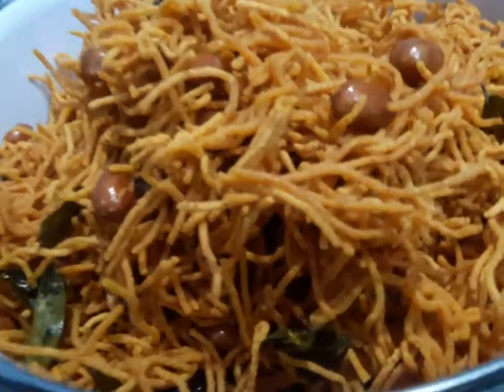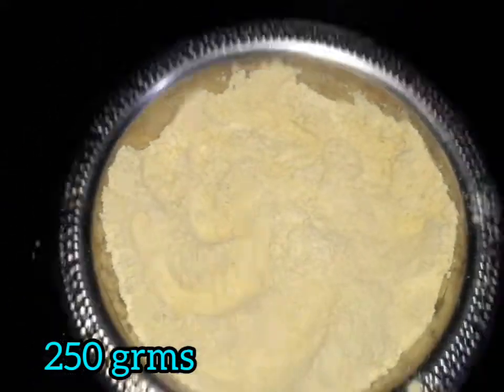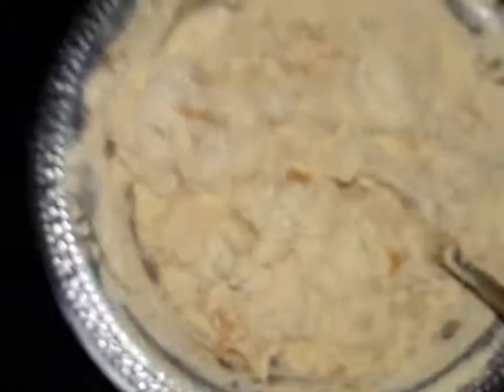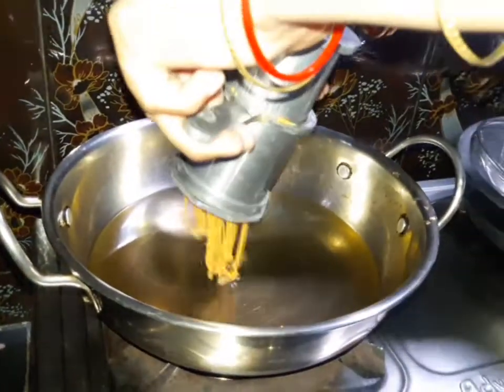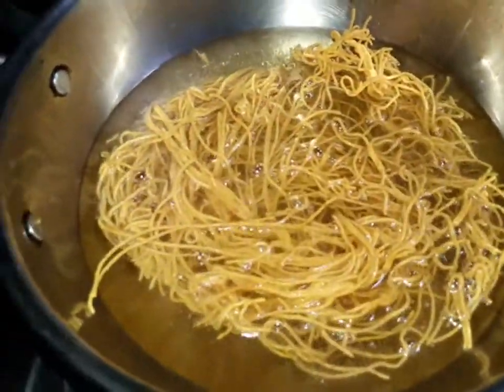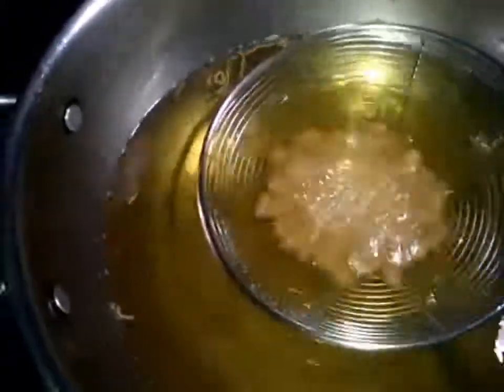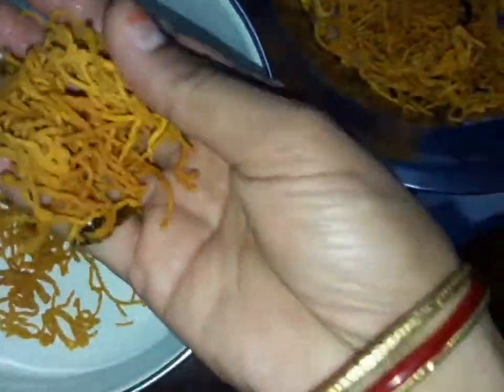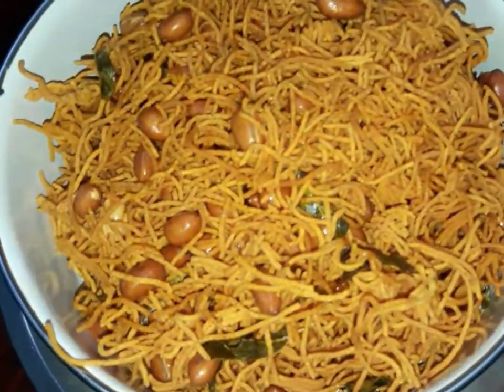SEV/ సన్న కారపూస/simple snack recipe 😄👌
ingredients 👇
besan
chillypowder
salt
oil